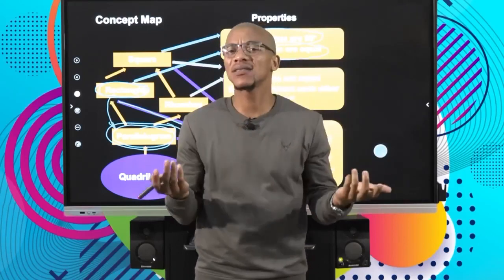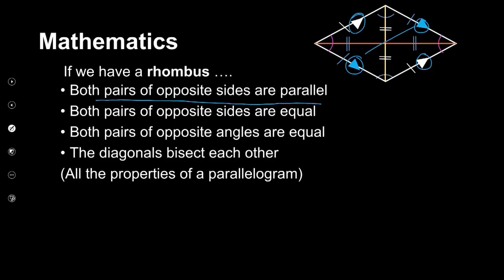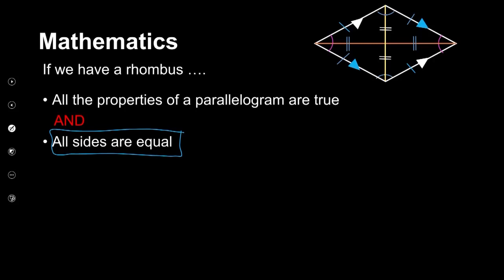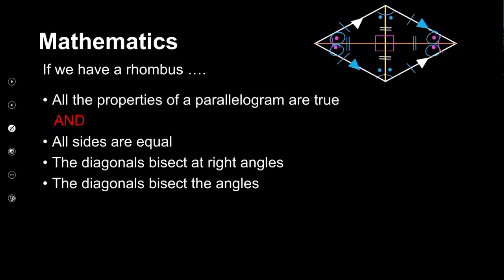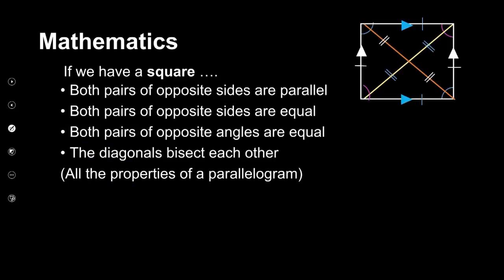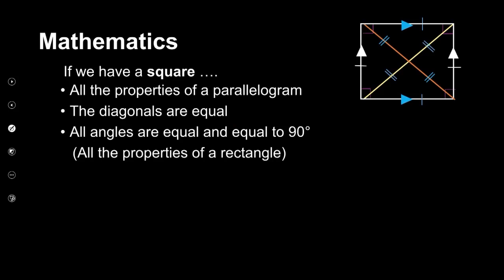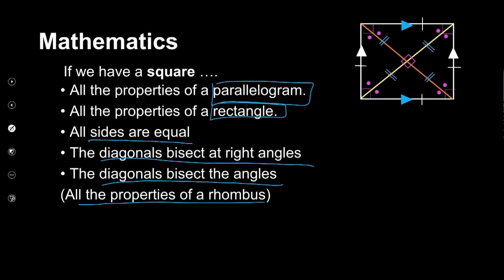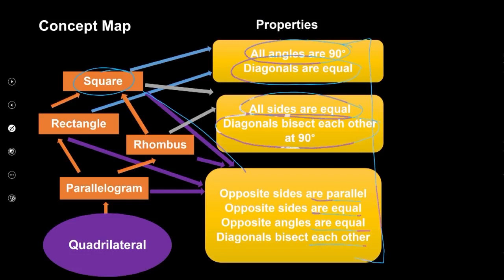Maths Grd 10 Special Quadrilaterals S2